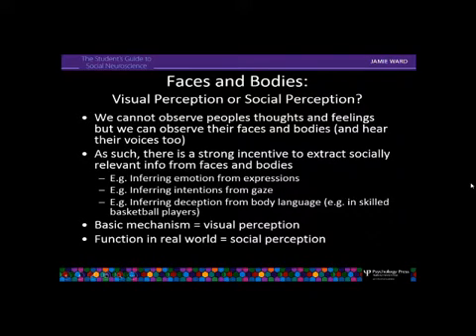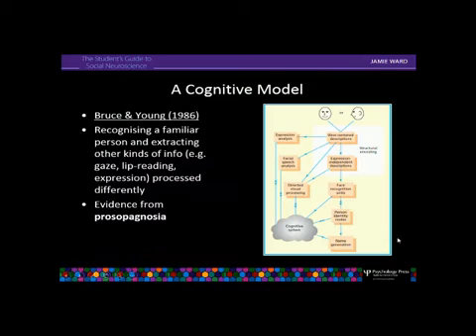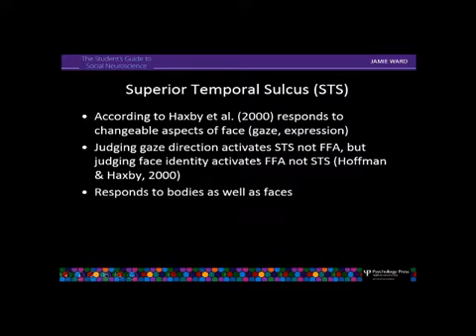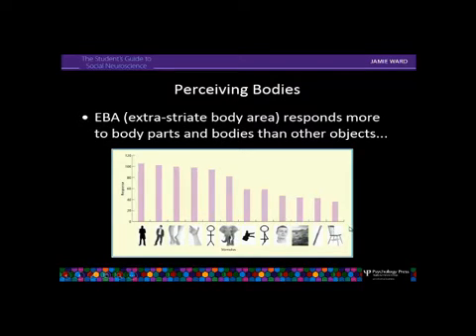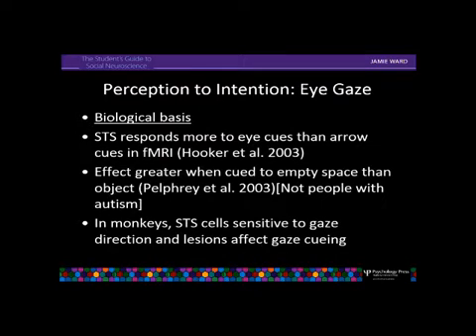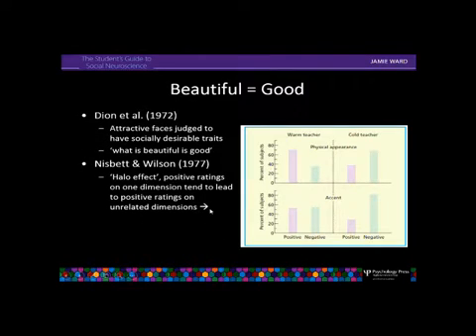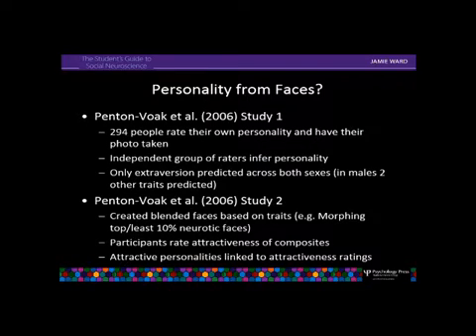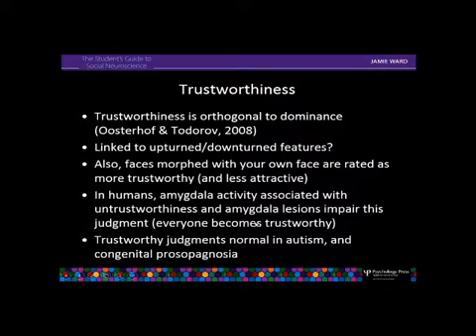chapter 5 - reading faces and bodies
Professor Jamie Ward (University of Sussex, UK). Author of the Student's Guide to Social Neuroscience, 3rd Edition, Published by Psychology Press